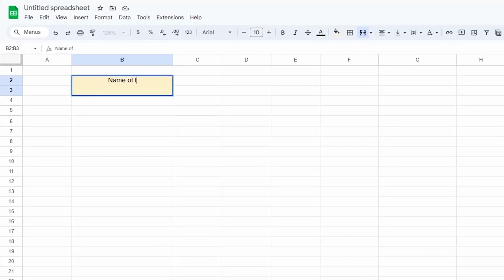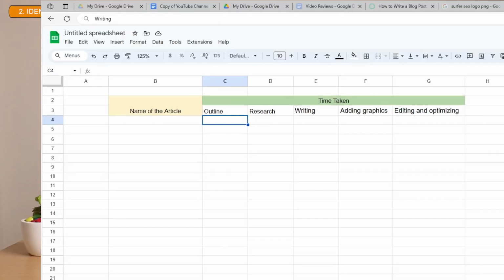How to Write Content Faster? (Using AI and Without it!)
For content creators, can there ever be enough content to publish? Well turns out you're always looking for ways to "optimize" your output. I have personally been there, and tried to milk my process to get the maximum amount of word count I can get from my scheduled writing hours.

Here are 8 tips to improve your writing speed or crank up some more content. (Of course, I'll recommend some usage of AI. But we'll talk much beyond that as well!)

Here are jump links to move across the video:

0:00 - Intro
0:33 - Build a writing process
3:08 - Identify the bottlenecks in your current writing system
4:33 - Set deadlines and let go of perfectionism
6:48 - Sprint and relax
8:47 - Experiment with AI tools
10:12 - Do you hit the keyboard alright?
11:14 - Write on subjects you know and love
12:22 - Work on something further down the line

About Elite Content Marketer:
Elite Content Marketer offers education and software reviews to help beginner creators graduate into the middle-class (and beyond) sustainably.